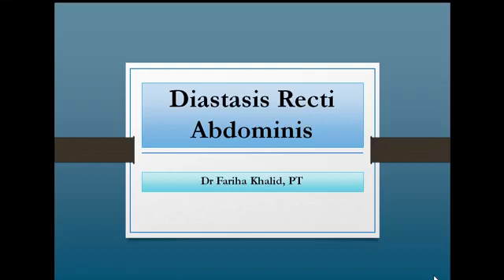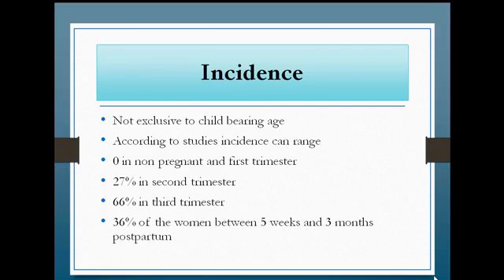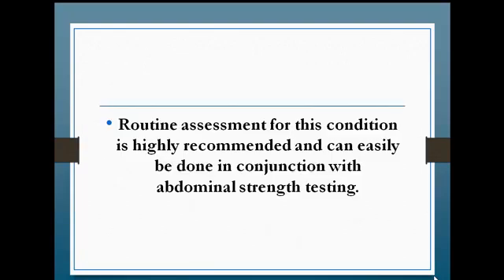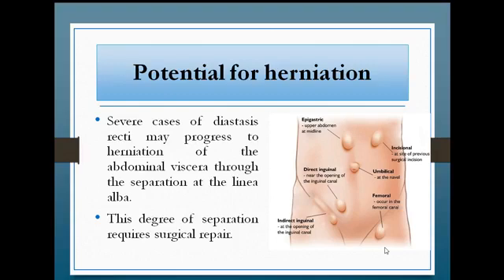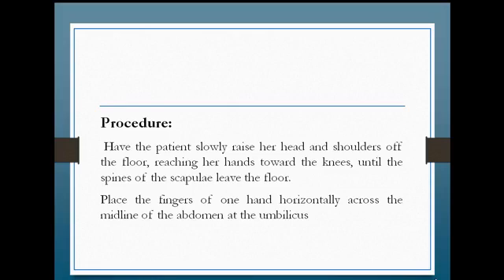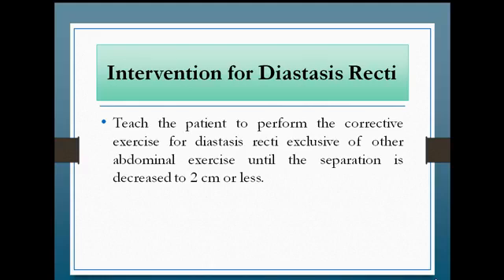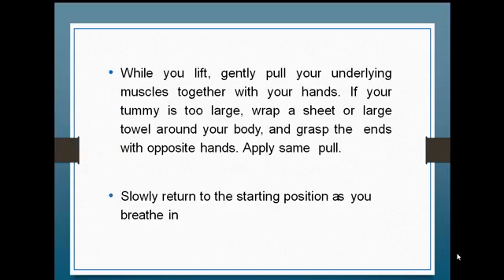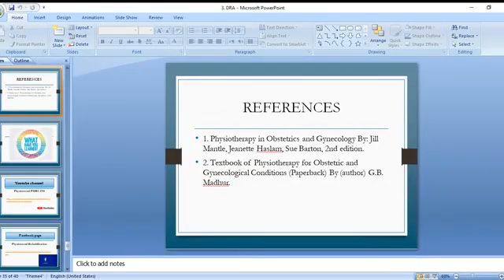Diastasis recti abdominis webinar/ DRA/ Day 1/ Dr fariha khalid/ PMRC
Introduction to DRA, its causes, complications, examination and treatment.